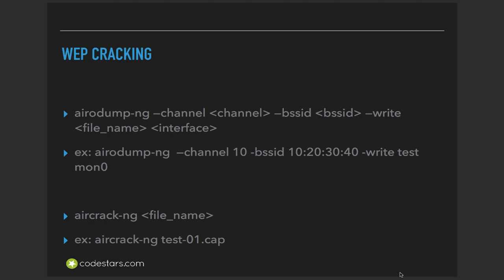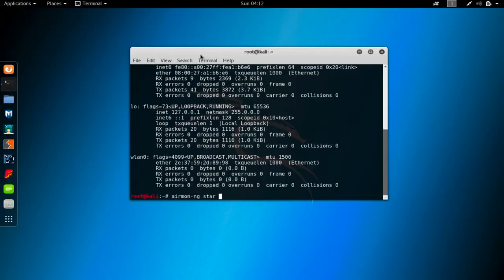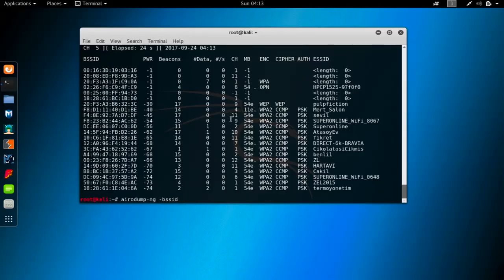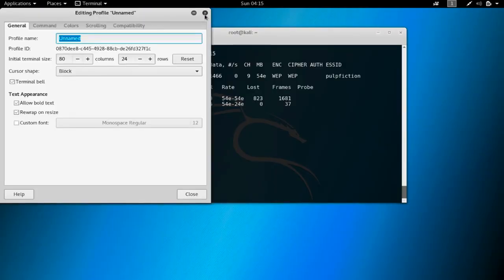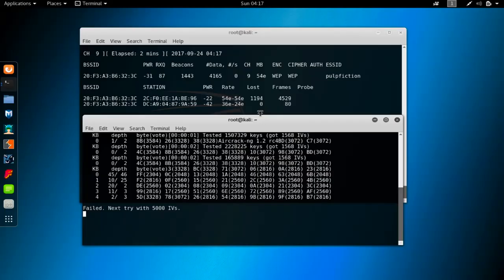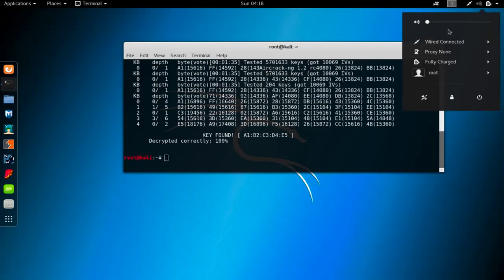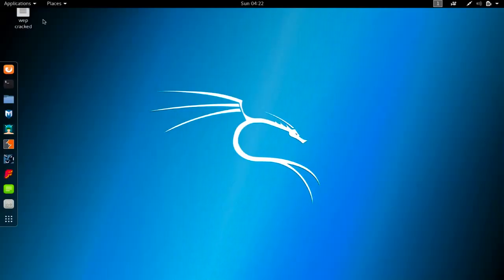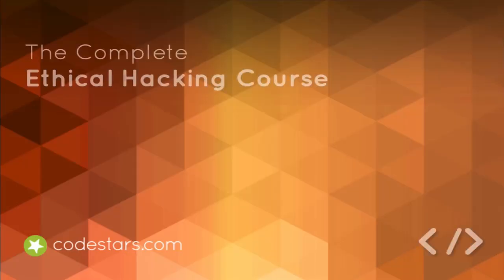3 Cracking WEP